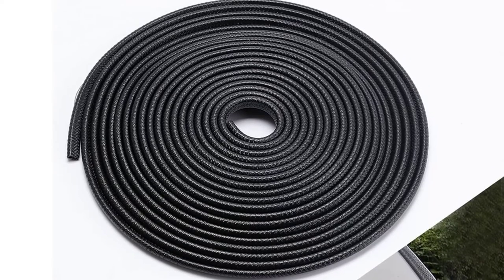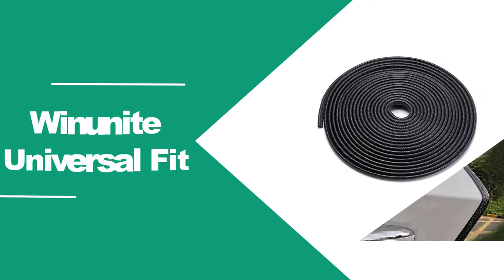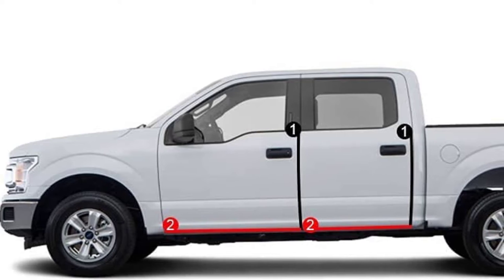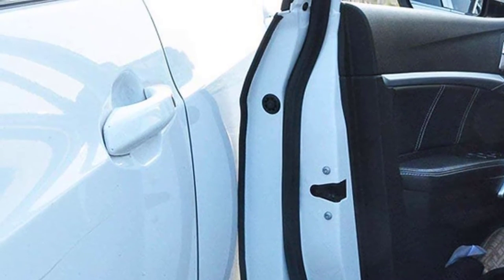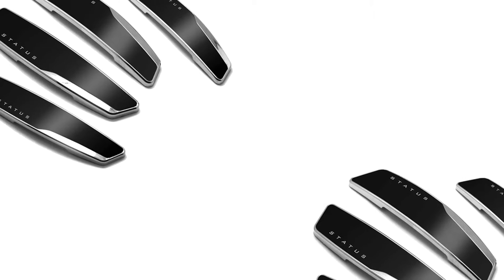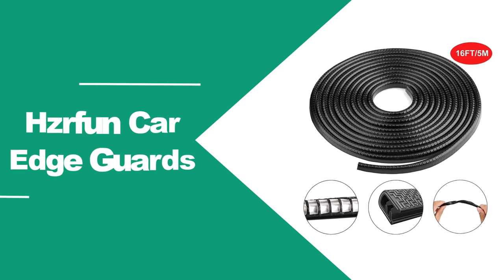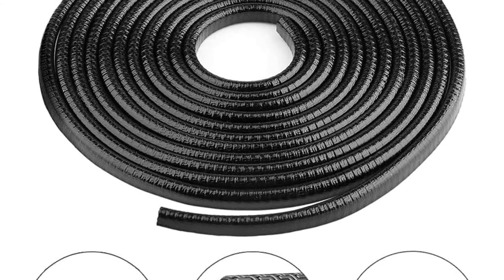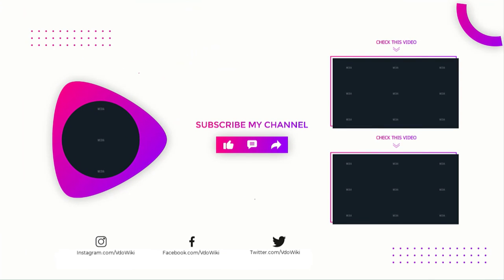Best Car Door Edge Guards 2023 - Top 4 Picks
Best Car Door Edge Guards 2023
In This car door edge guards Review Video, We Will show you 4 top rated car door edge guards to buy in 2023. We made this list based on our personal opinion based on their price, quality, durability, brand reputation, User Feedback and other related issues.

See update price & customer reviews of top 4 car door edge guards:
►Amazon Links◄
➜ 1.Winunite Universal Fit
➜ 2.CloudBuyer U Shape Edge Trim
➜ 3.Status High Glossy Slim Guards
➜ 4.Hzrfun Car Edge Guards

Are you searching for the best car door edge guards 2023?

If so, then you are in the right place for getting essential information on car door edge guards 2023.

In this best quality car door edge guards review video, we will show you top rated car door edge guards to buy in 2023.
Jump to the Section:
00:00 Introduction.
00:57 Winunite Universal Fit Review.
01:37 CloudBuyer U Shape Edge Trim Review.
02:34 Status High Glossy Slim Guards Review.
03:25 Hzrfun Car Edge Guards Review.